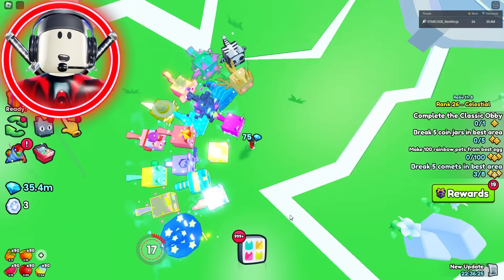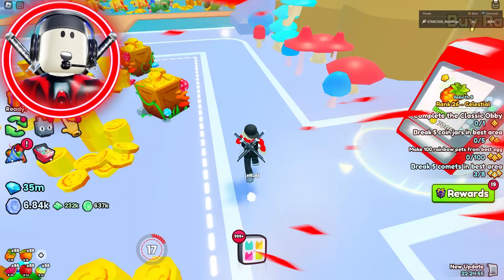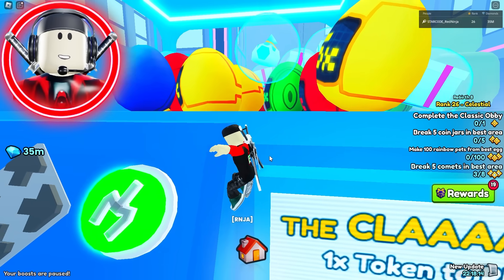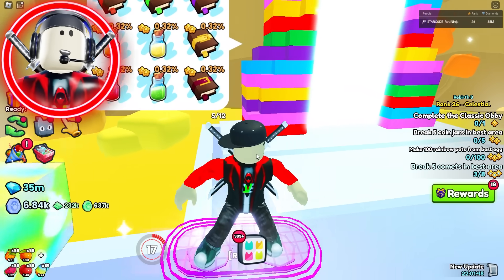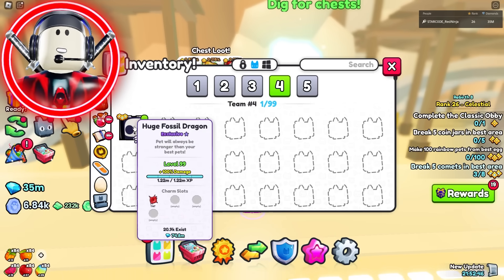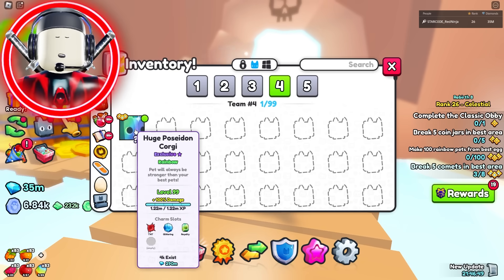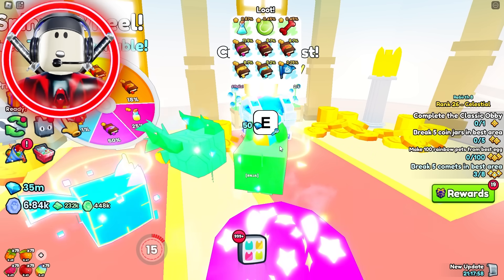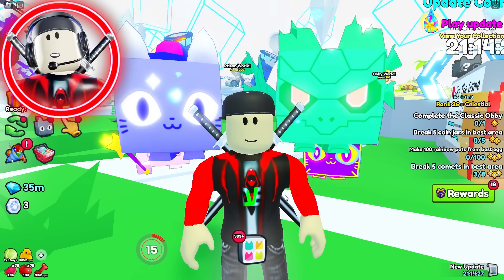NEW ODDS! Easiest F2P Huge To Hatch For EVERYONE Right NOW in Pet Sim 99!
Thank you for supporting me by using Starcode Redninja when buying robux